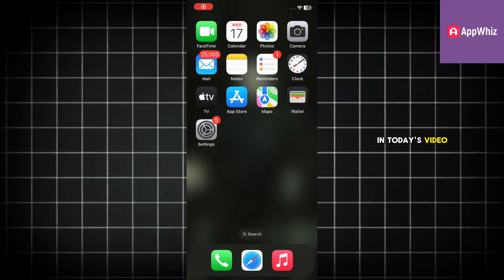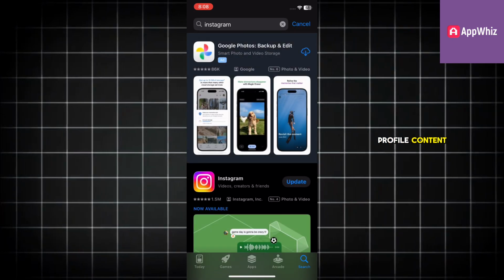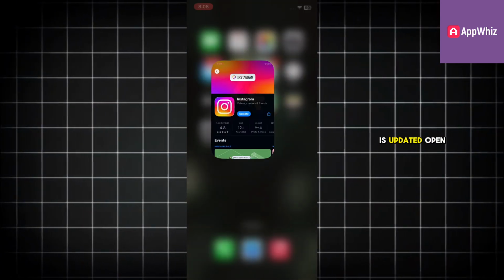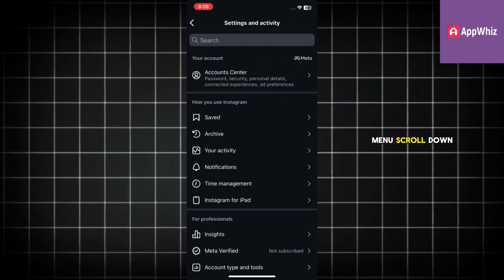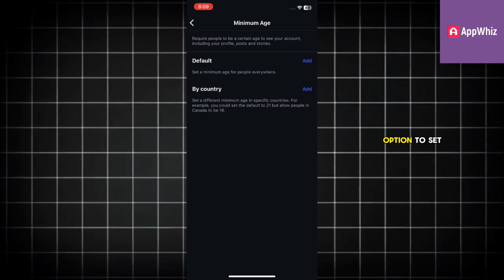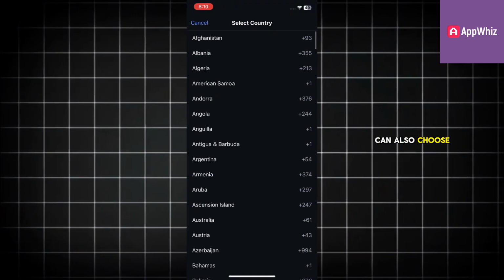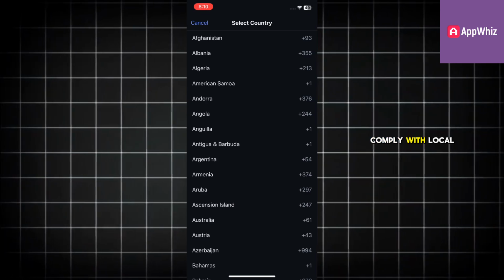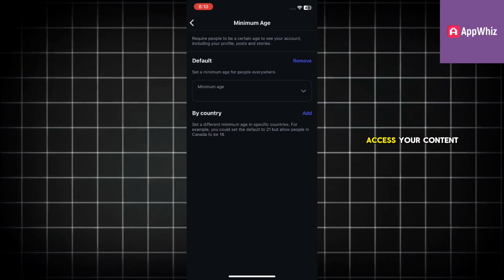How to Set Minimum Age on Instagram for Stories & Posts (2026)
Want to restrict your Instagram content to a certain age group? In this video, I’ll show you how to set a minimum age requirement for people who view your Instagram profile, posts, stories, and other content.

📌 In this tutorial, you’ll learn:
✅ How to set a minimum age on Instagram
✅ How to add age restrictions by country
✅ How to manage audience settings for your content
✅ How creators and businesses can control who sees their content

Before getting started, make sure your Instagram app is updated to the latest version.